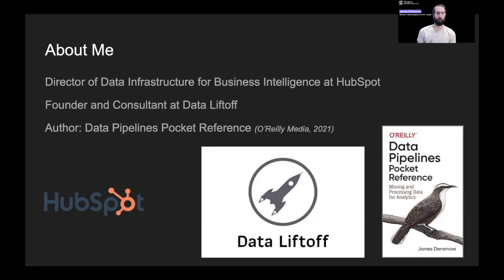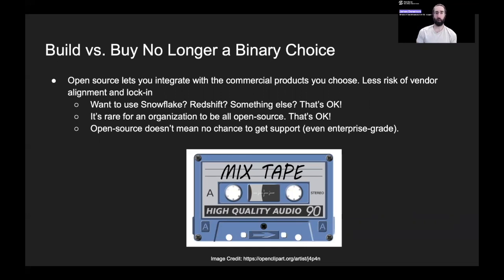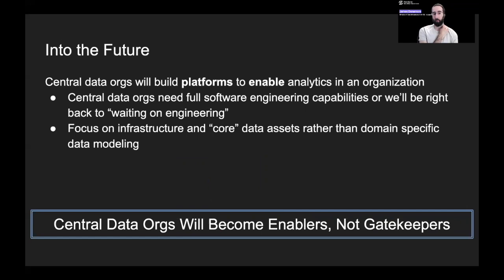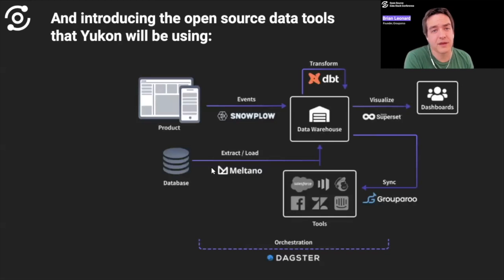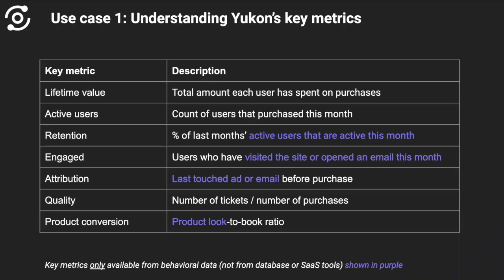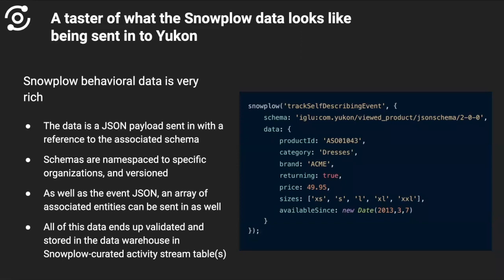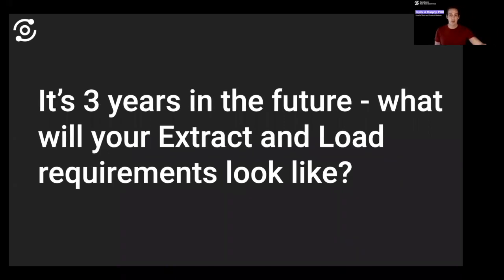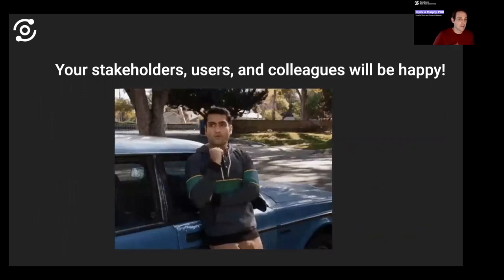Open Source Data Stack Conference: Day 1 of 3 All Sessions Sept. 28, 2021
This video includes all recordings from the 1st day of the Open Source Data Stack Conference: Day 1 of 3 All Sessions Sept. 28th, 2021

14:00 - Keynote by James Densmore - Hubspot
53:13 - Conference Introduction by Alex Dean - Snowplow & Brian Leonard - Grouparoo
1:14:00 - Behavioral Data by Alex Dean - Snowplow
1:43:59 - ELT: Meltano by Taylor Murphy - Meltano

The emergence of the modern data stack has seen a rapid spike in the number of data tools an organization can use to drive better decision making. Each tool has become highly specialized in its portion of the data lifecycle, plus tools that are open source are a powerful way for technology buyers to reduce exposure to vendor lock-in.

Control the end-to-end flow of customer data:
To guarantee data auditability
To allow data governance
To support consumer data privacy
To enable productive engineer workflows
By taking ownership and control over your data pipeline through open source, you can reduce the “trust surface area” for your customer data.

We are bringing together the building blocks of the open source data stack to demonstrate how teams can build a data stack that reflects their needs.

Learn about the data flow lifecycle, the modern data stack pipeline, how open source tools integrate and why data teams need help to move and transform data efficiently. Discover gems about ETL, ELT, reverse-ETL, and more with 7 speakers who are passionate about the solutions that data engineers, data analysts, data scientists, data managers and marketers need when dealing with customer data and customer success.